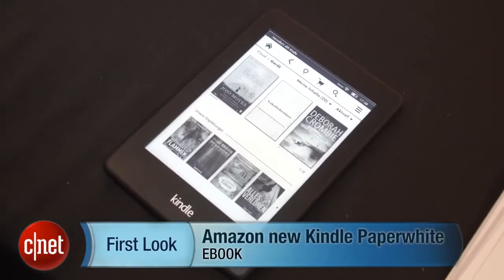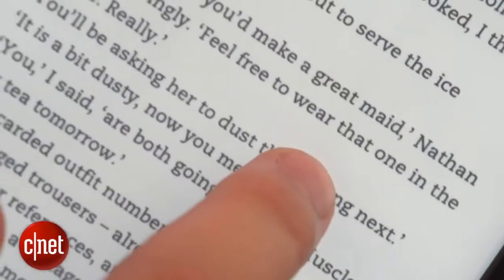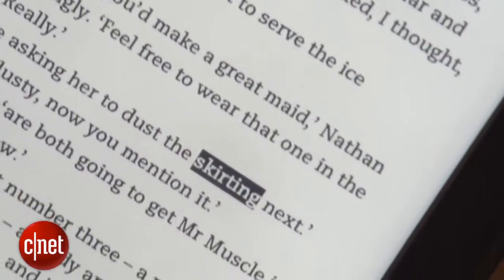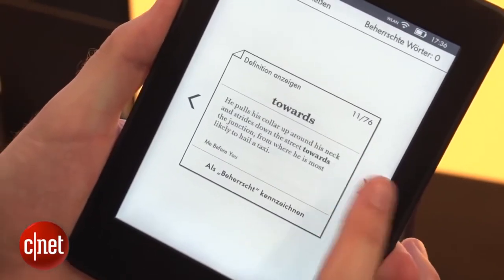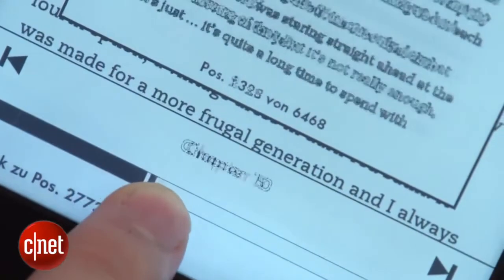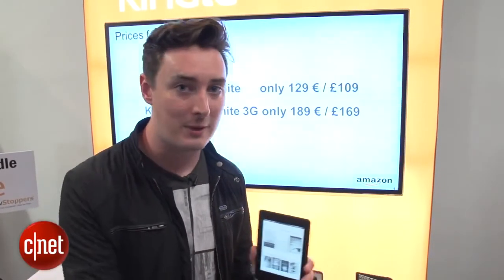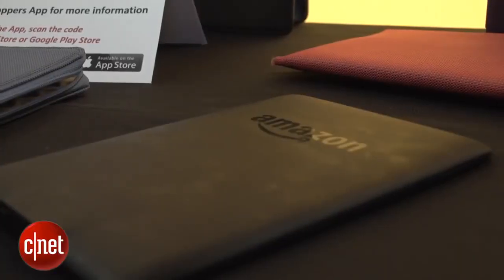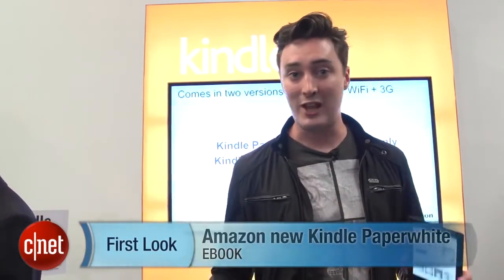New Kindle Paperwhite shows off new tricks in hands on video